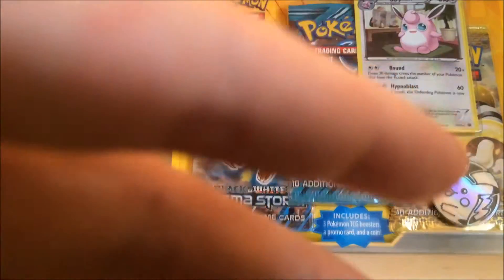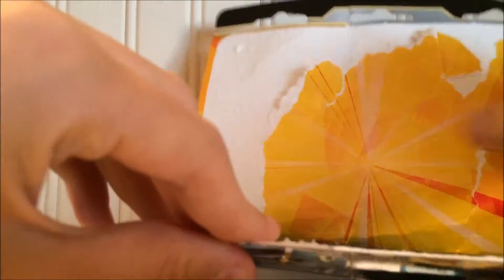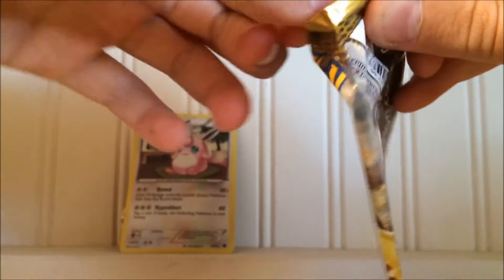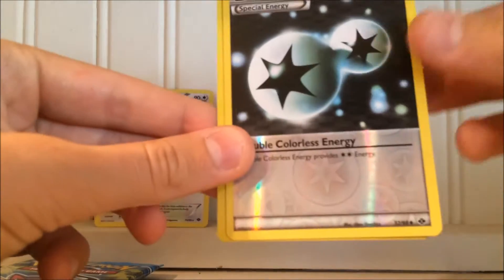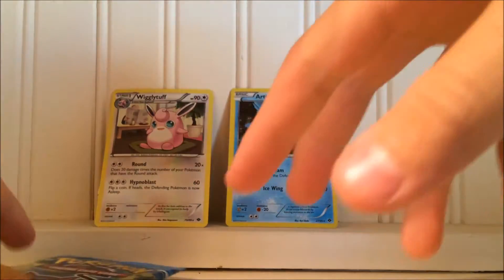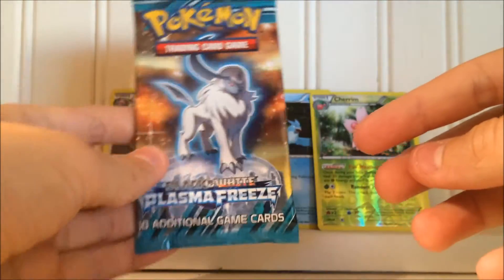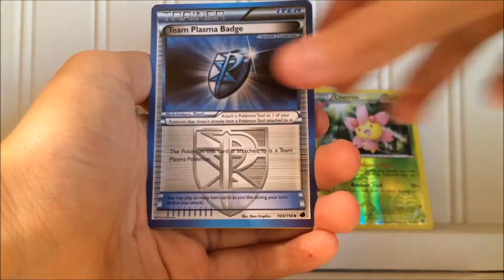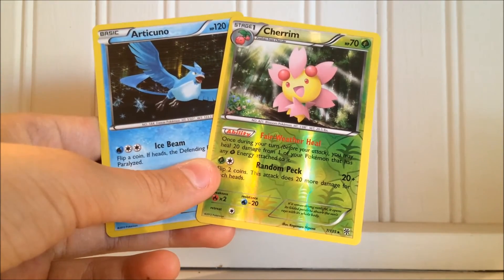Pokemon Cards - Opening Another Black and White Era Blister!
Hey everyone! SlimyShellos here back with another video. Today I open up another Black and White era 3 pack blister.

ALL DONATORS WILL GET SHOUT OUTS!